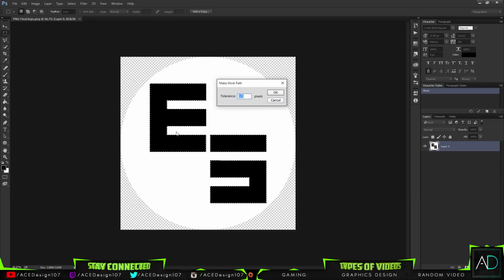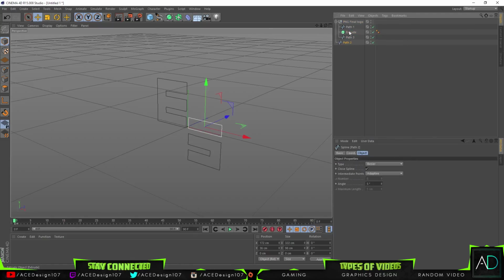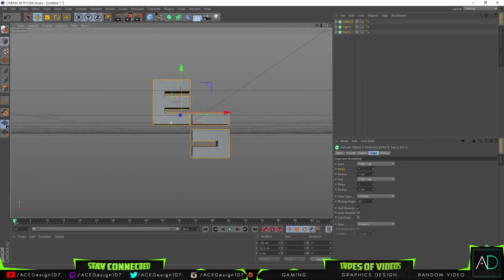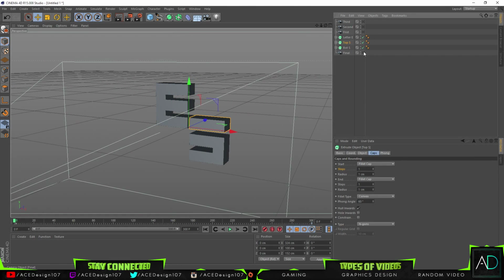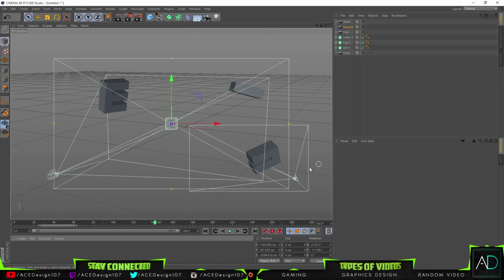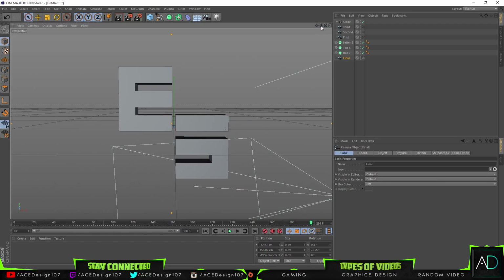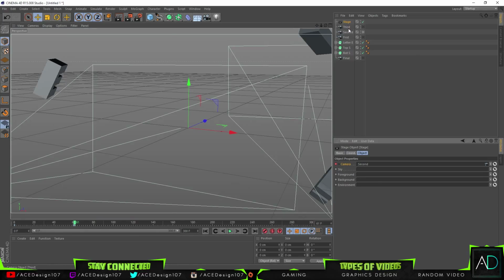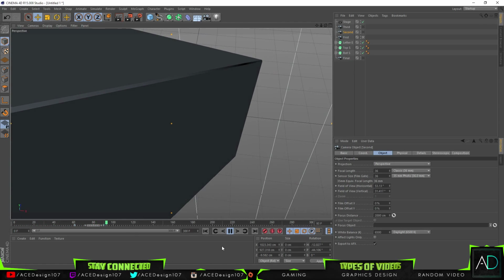3D INTRO TUTORIAL | Cinema 4D [Part 1]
Thank you so much for clicking on the video. This

Upload Schedule:

▶Sunday: Cinema 4D Tutorial
▶Monday: Manipulation Tutorial
▶Tuesday: Text Effect Tutorial
▶Wednesday: Youtube Graphics Tutorial
▶Thursday: Info Graphics Tutorial
▶Friday: Banner Tutorial
▶Saturday: Illustrator Tutorial

☢ Design On ☢
[VIDEO TITLE]